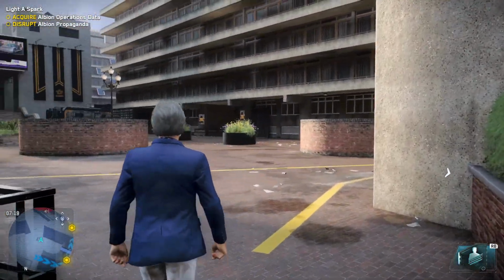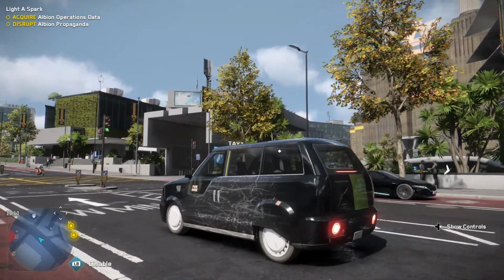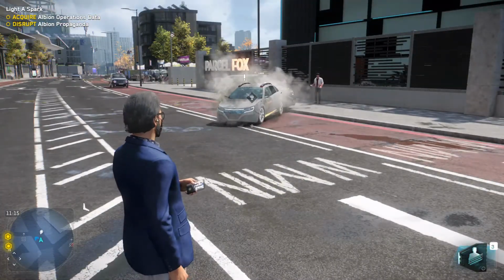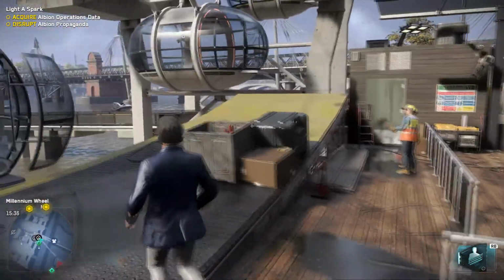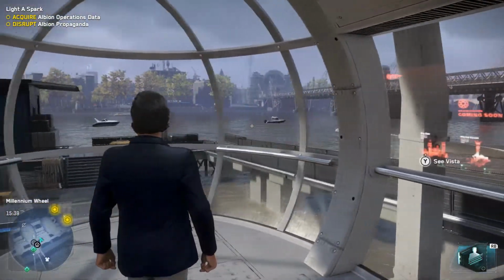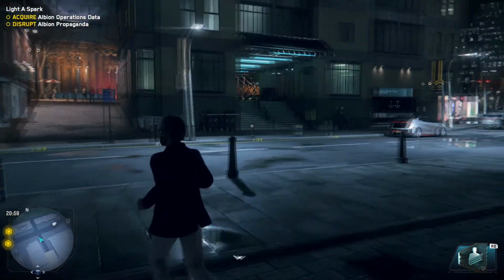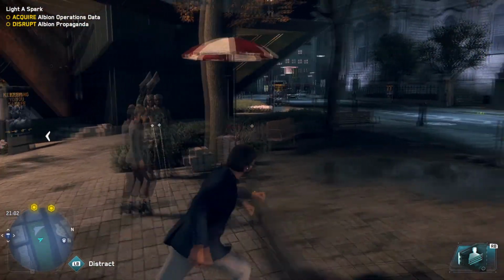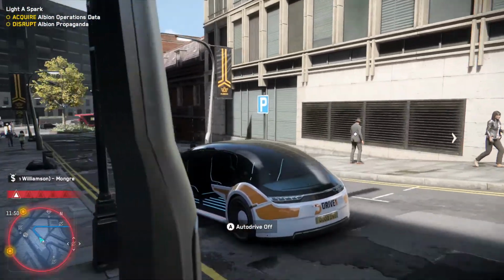Watch Dogs Legion - London Walking Tour (Barbican, Battersea, South Bank, St Paul's)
A detailed walking tour of some well-known areas of London, with commentary.

Timestamps:
00:56 Barbican Estate
07:06 Battersea Power Station / Circus West Village
10:09 Battersea Power Station interior
14:21 US Embassy / Nine Elms
15:34 London Eye / Jubilee Gardens / County Hall
18:01 London Eye ride montage
19:31 South Bank at night / National Theatre / Tate Modern
22:27 Millennium Bridge
24:03 St Paul's / Paternoster Square
26:22 Kings Cross Station interior
26:51 Stealing the Barbican Key!

Donators:
ANDREI DULCU
Cobalt Skies / MattDesigns
Layla
Rensemiddel